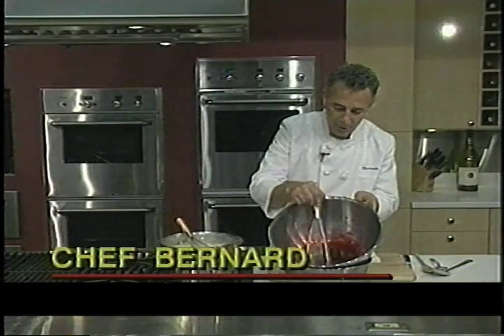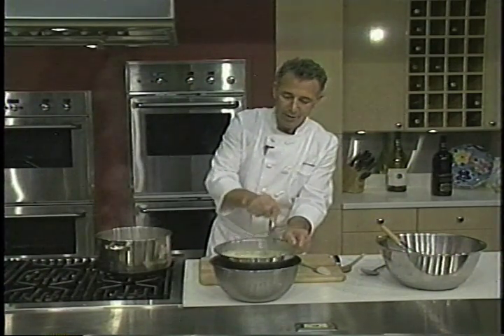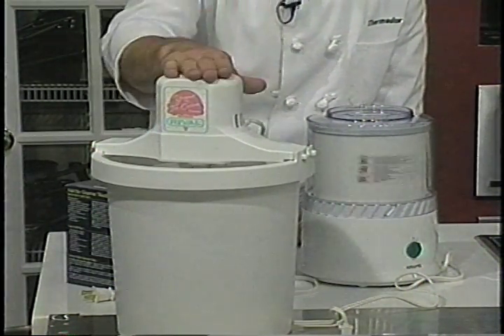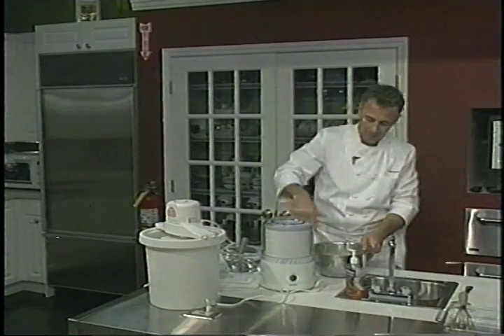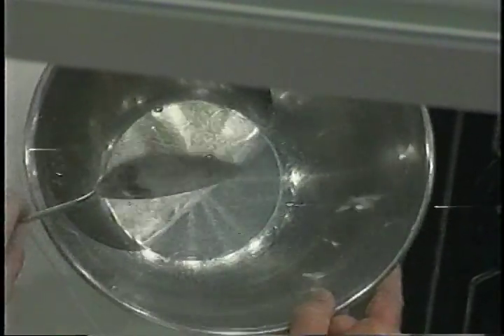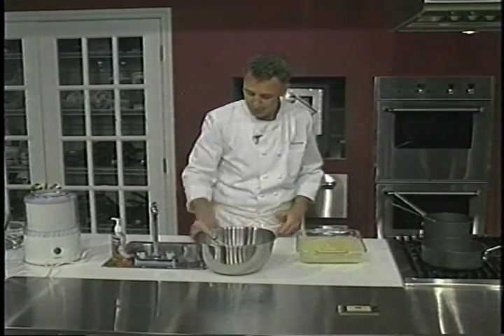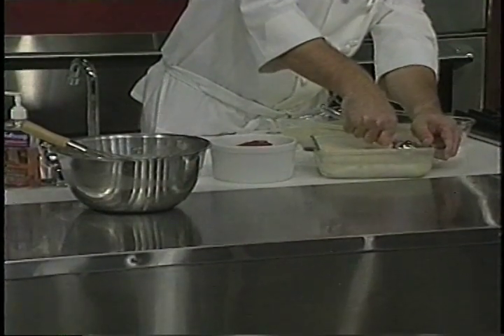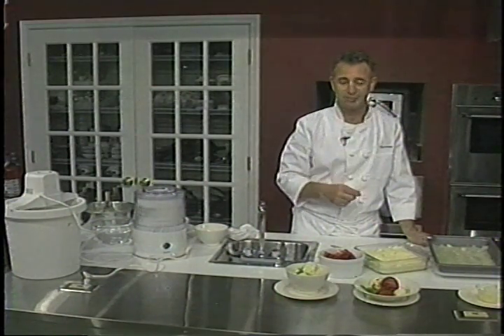Cooking with Bernard, Homemade Ice cream, sorbet and Granita-Part 3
About Me: A sense of ease in the kitchen doesnt come to everyone. I was given the opportunity to explore, learn and challenge my self at a young age. Fortunately, I am grateful for the direction and guidance offered. I have learned to cook with Love no matter what I create.

Today: Our mission is to help clients develop a better approach to eating healthier. Our three step process includes meal planning, advanced cooking techniques, and presentation methods. We combine these processes to create mealtime experiences that support healthier lifestyles.

Click on "Random acts of Cooking.

NEXT: Look for the book, new shows and DVDS to help make your life & cooking, simple but elegant

Editor: Lee Syatt Thanks to his perseverance and resourcefulness
Hometown:Boston, MA
Country:United States
Occupation:Enthusiastic Cook with the approach to healthy cooking today; in classes, catering and To Go service Repertoire: Over 250 shows created with themes, featured ingredients and techniques